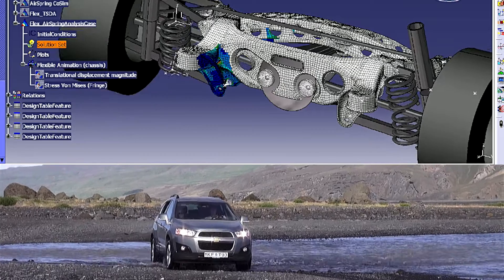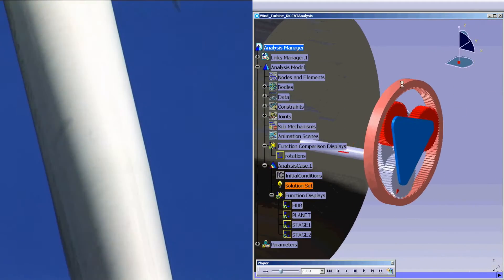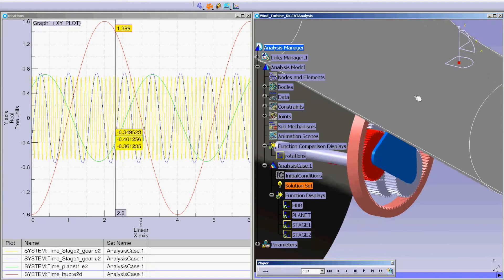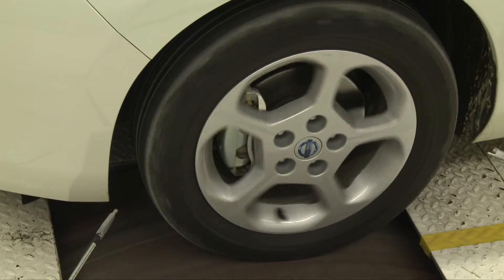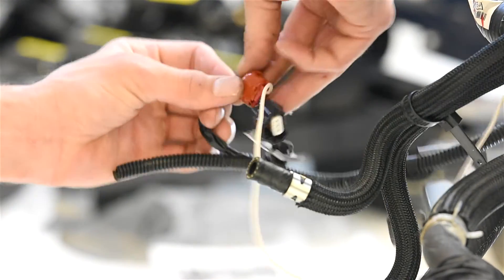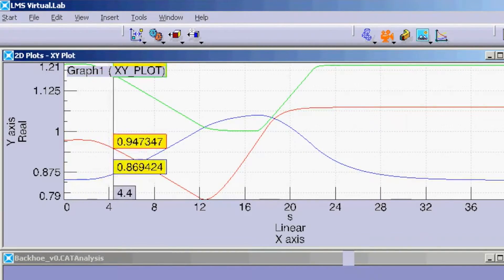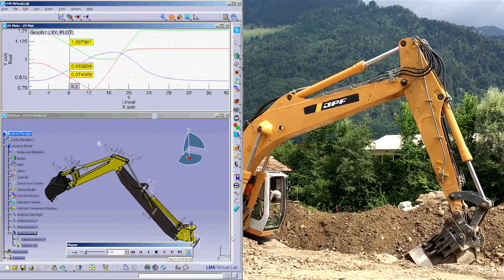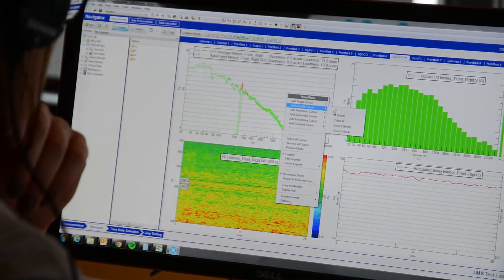LMS Engineering - Boosting development pace and output by teaming up with a development partner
Dirk De Vis, vice-president at Siemens PLM Software, explains how LMS Engineering provides extra professional capacity to businesses looking to boost their development pace and output. Outsourcing projects can range from non-core tasks, at every stage of the development cycle, to full program management. By combining thirty years of experience with latest technology know-how, regional LMS Engineering teams supplement your in-house capabilities when developing tomorrow’s revolutionary products.